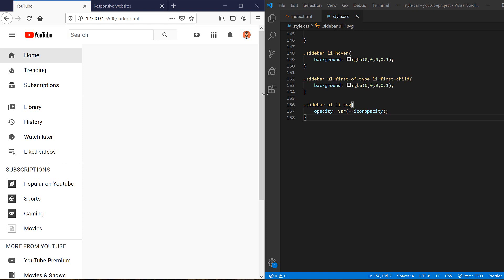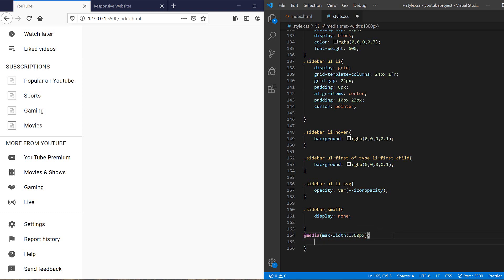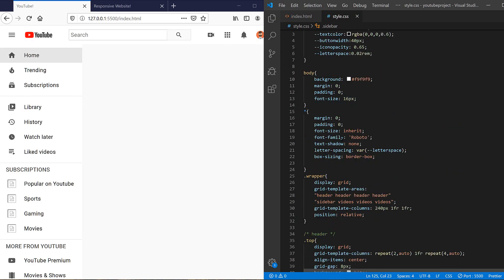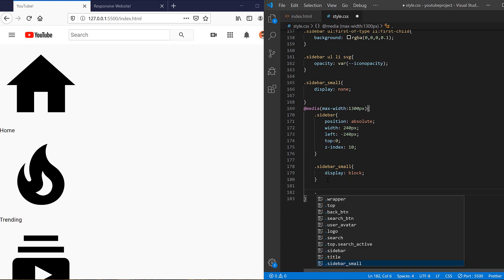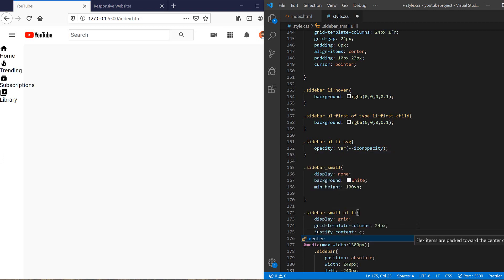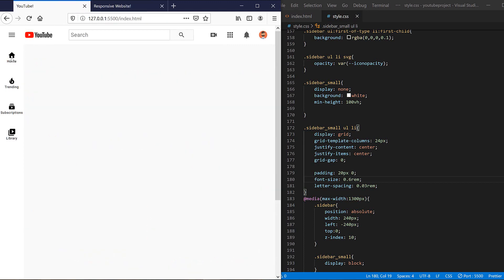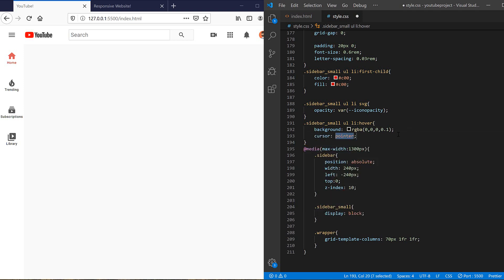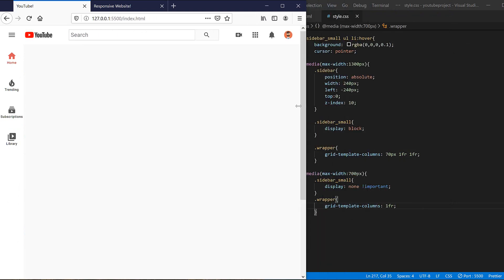Responsive Layout CSS Grid Practical Tutorial | Responsive SideBar | Part 3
In this episode, you will see how to change the left sidebar using a CSS media query to the smaller sidebar. This is a practical tutorial and by watching this, you will learn how to design website sidebars using CSS Grids in a step to step way.

This is the next part of my CSS Grid tutorial video.